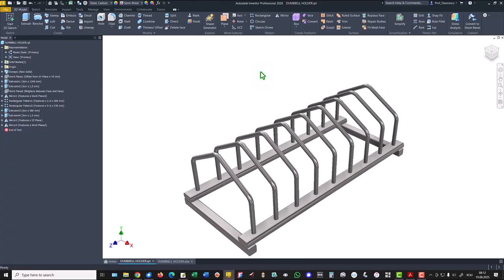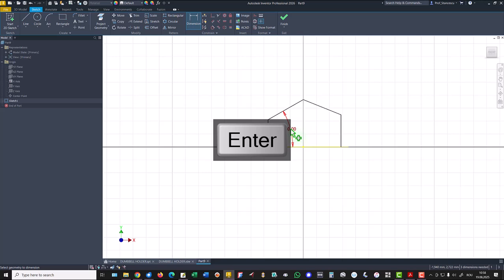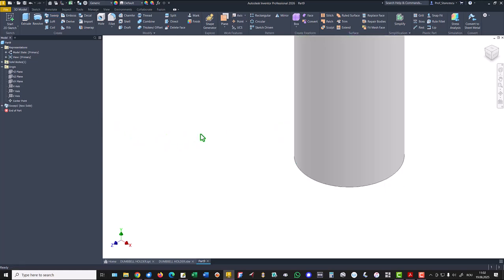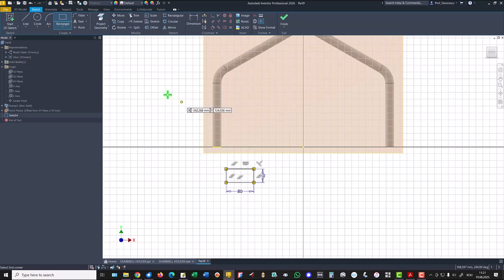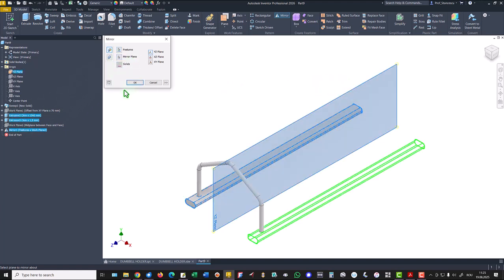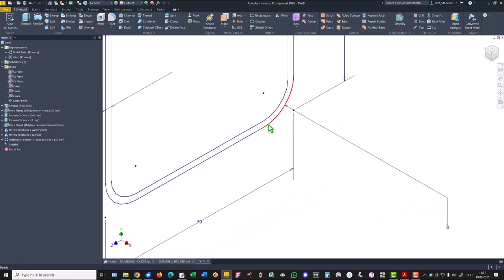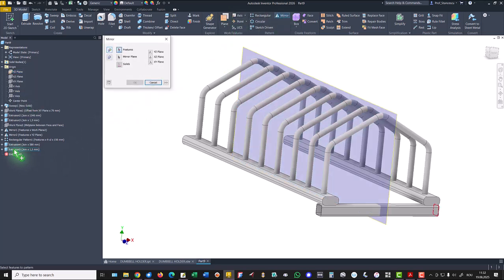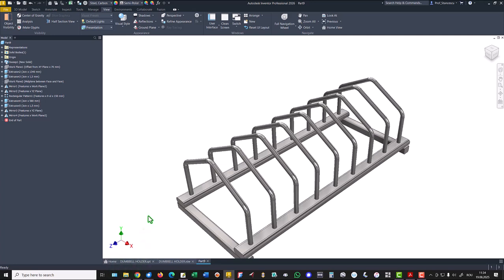Tutorial Inventor - 626 DUMBBELL HOLDER